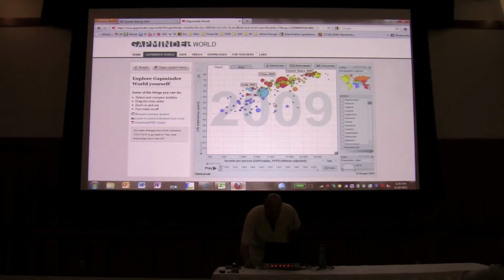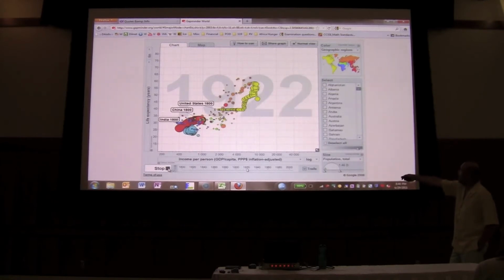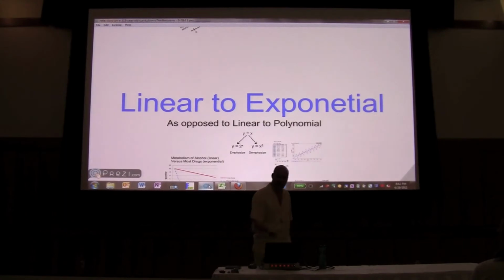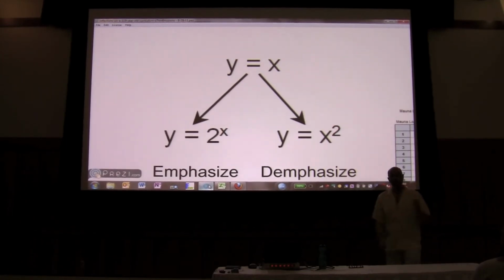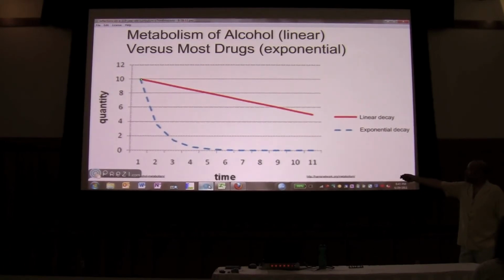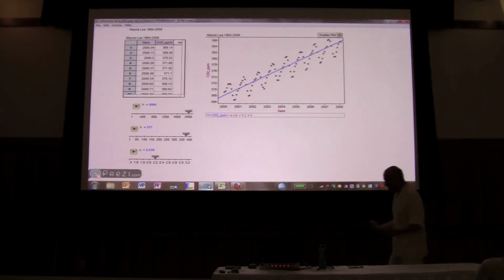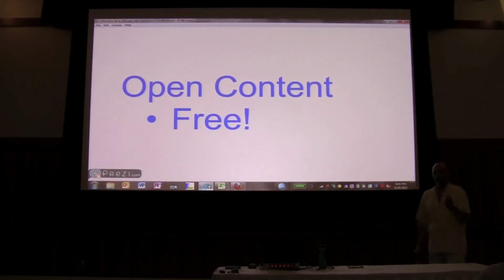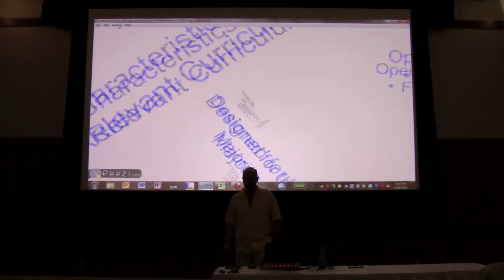[Part 4 of 4] - Reflections on a 119 Year Old Curriculum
America's current mathematics curriculum is, for the most part, designed to prepare students for the next math course. What would a mathematics curriculum look like whose primary focus is to prepare students for the quantitative challenges they face every day as well as those they will face in the future? Simplifying radicals or exploring the implications of credit card debt? Solving absolute value inequalities or using the normal distribution to understand a DWI (Driving While Intoxicated) charge? Proving trig identities or doing a quantitative analysis of global warming trends? In this talk, Nils Ahbel will offer his analysis of our current curriculum, present characteristics of a curriculum that might be more useful and relevant to our students, and share classroom-ready examples. (Recorded Wednesday, June 29, 2011 at the Anja S. Greer Conference on Mathematics, Science, and Technology at Phillips Exeter Academy in Exeter, New Hampshire, U.S.A.)